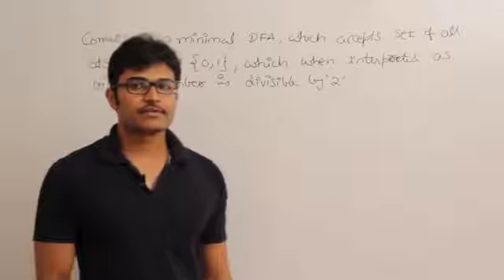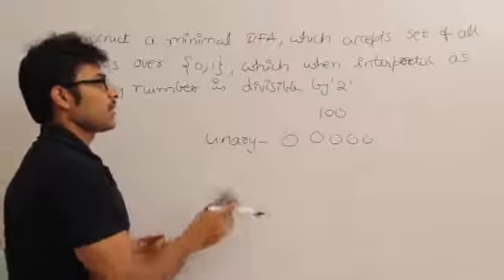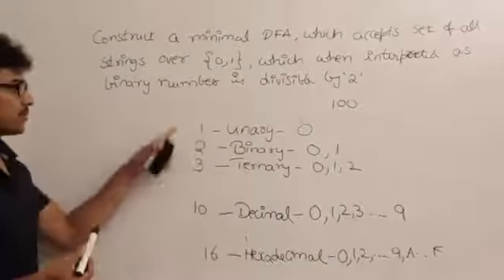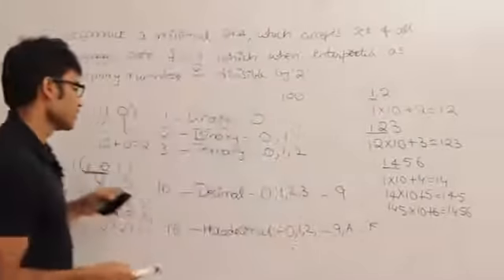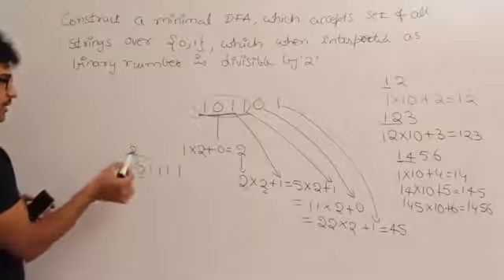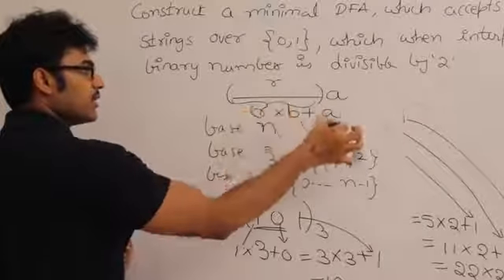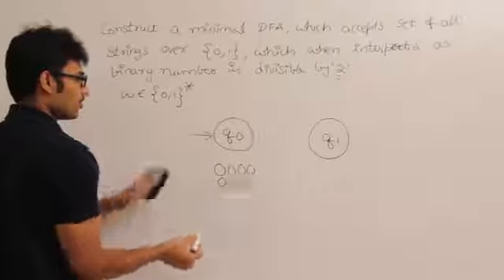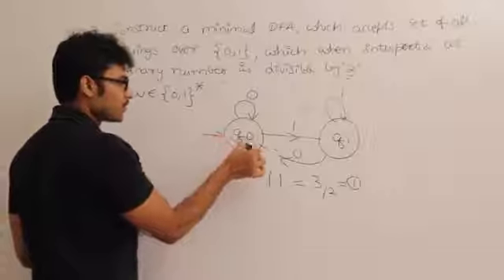Theory Of Computation 6, DFA construction of binary no which is divisible by 2 and number system